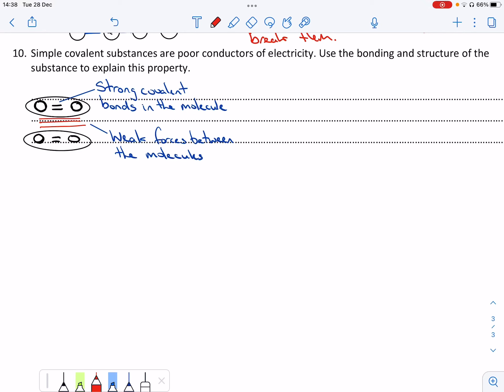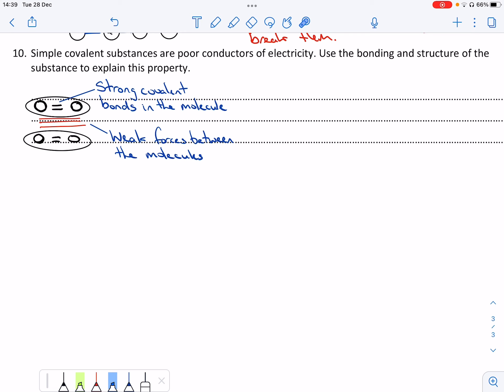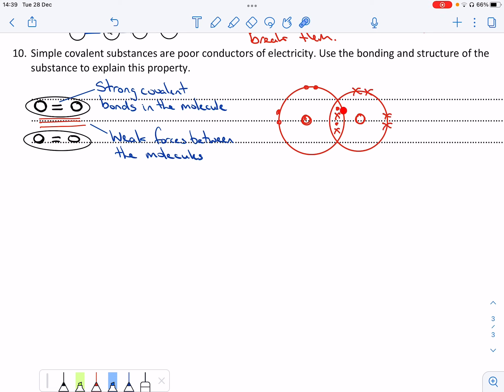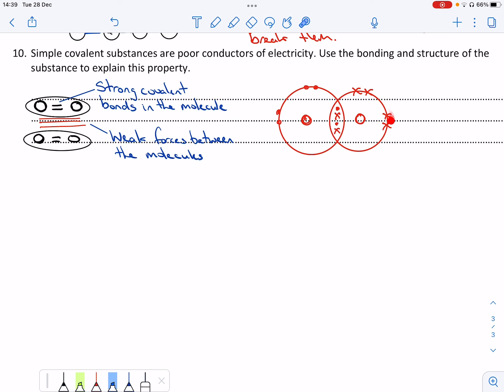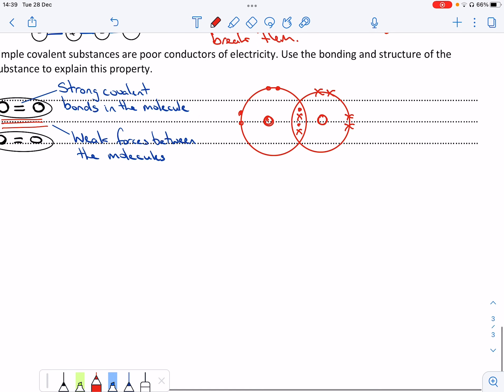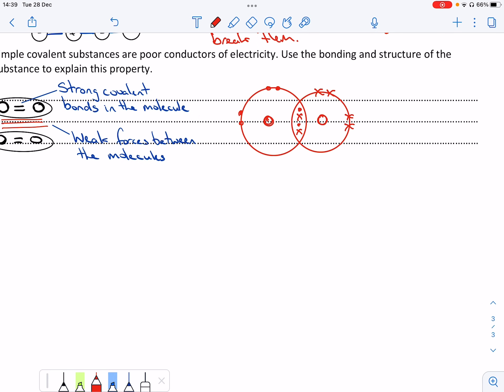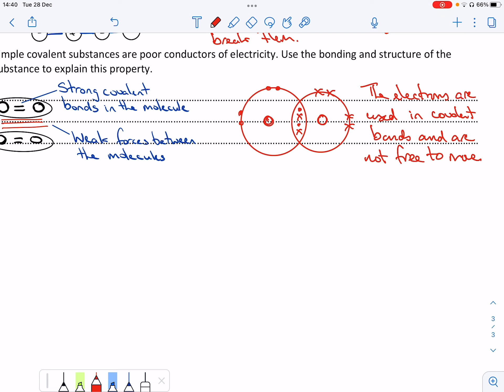Q10 Christmas chemistry review